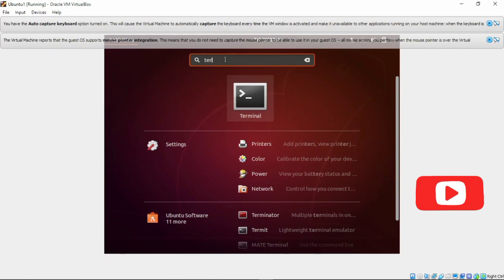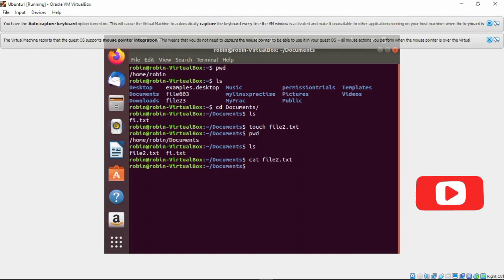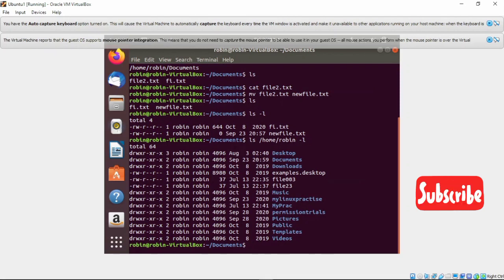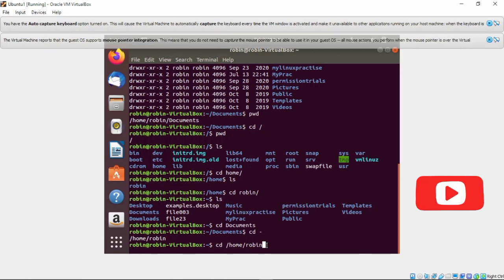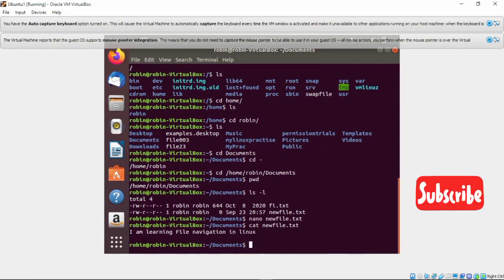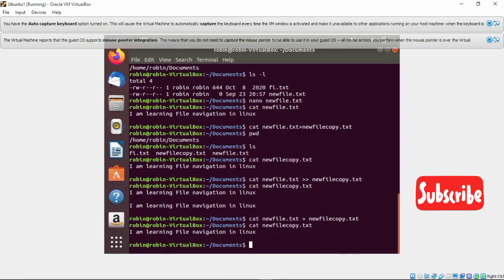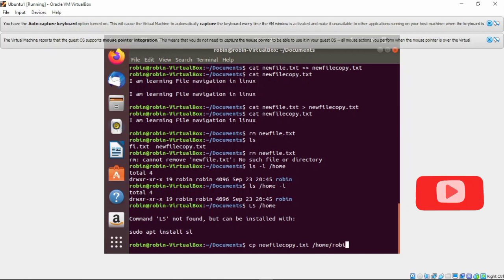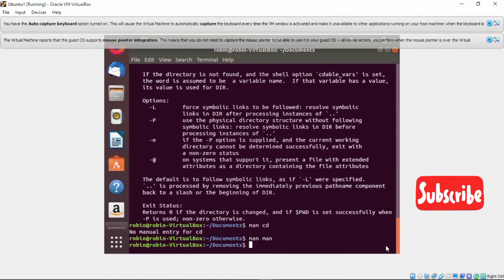Learn Ubuntu Commands NOW... Unlock the Power of Linux!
Are you looking to learn more about Ubuntu Linux commands? Well, this crash course is for you! In this video, I'll teach you all of the basic Ubuntu Linux commands, so you can start using them right away.

Ubuntu Linux is a powerful operating system that can be used by both beginners and experts alike. By the end of this tutorial, you'll have a solid understanding of all the basics of Ubuntu Linux. So what are you waiting for? Start learning the commands today!

This beginners Linux crash course is recommended for anyone who wants to learn how to use Ubuntu linux commands in terminal. Linux operating system is open source & is available for both desktop and server computers. The linux tutorial takes you through the linux basics especially if you are an absolute Ubuntu beginner. The basic linux commands in this video are applicable to any other linux based operating system.

With this Ubuntu Linux Tutorial, getting started with Ubuntu has therefore never been this easy.